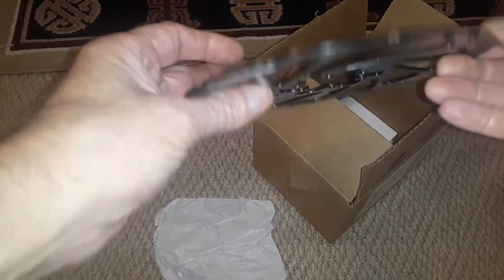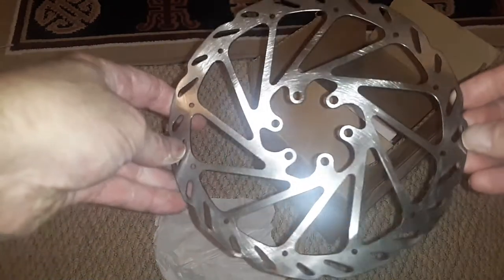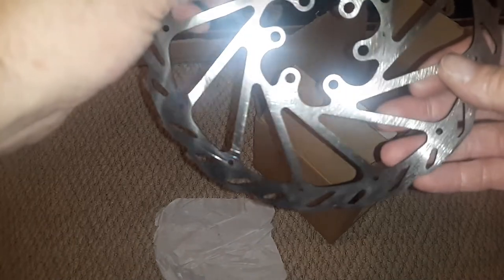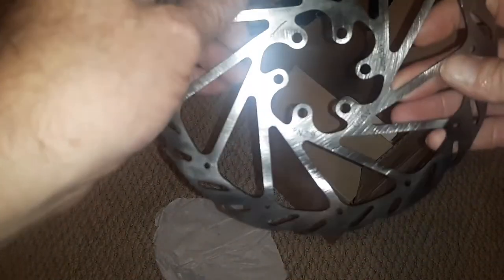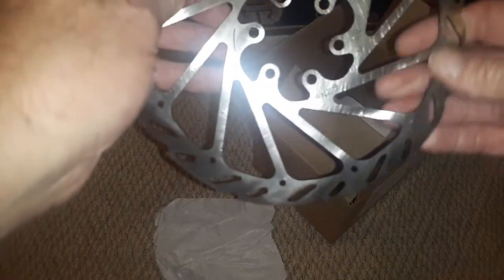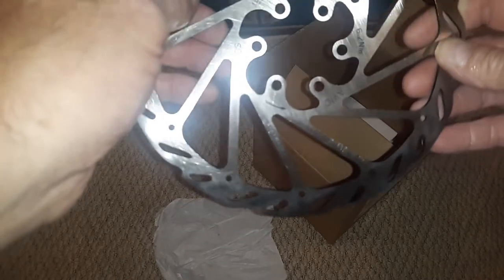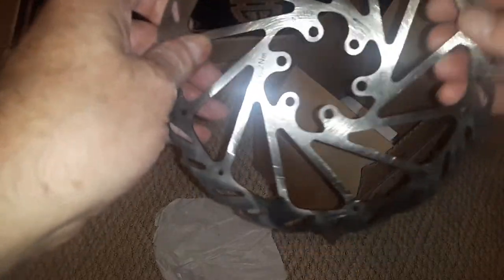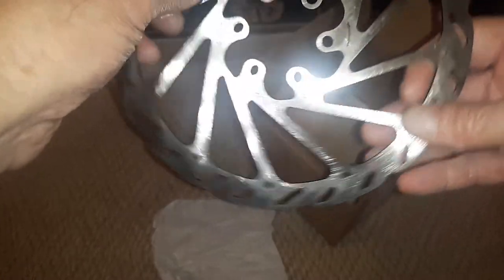UNBOXING 180 MM DISK BRAKE UPGRADE FOR DJ FOLDING EBIKE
I'm adding a larger disk than the stock 160mm front brakes on my DJ folding e bike. I will feel safer with more stopping power. Got this perfect Avid disk slightly used on ebay. Will clean it well with alcohol before installing.